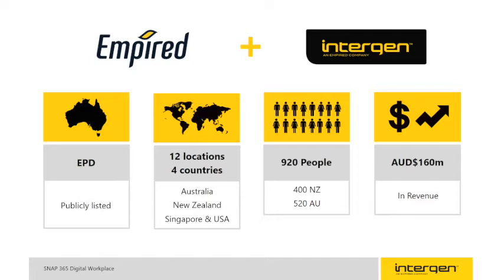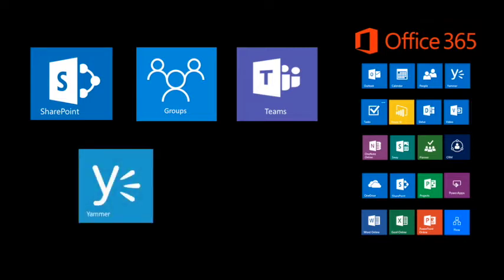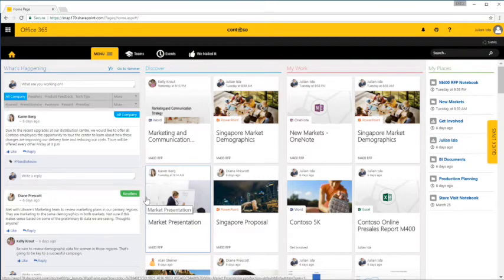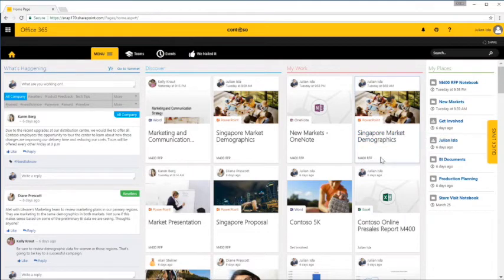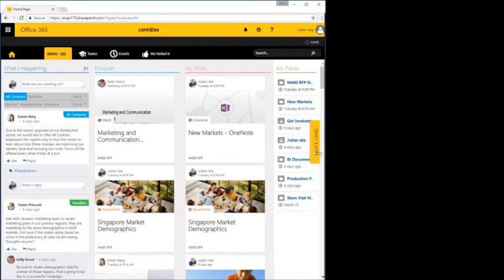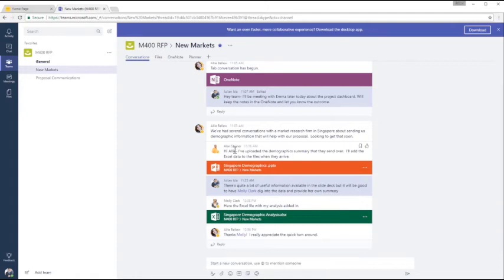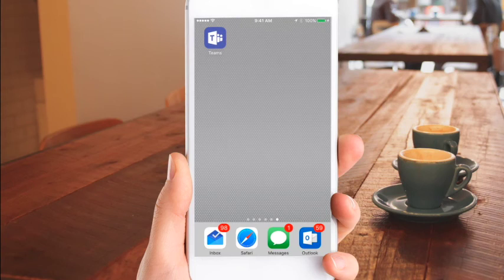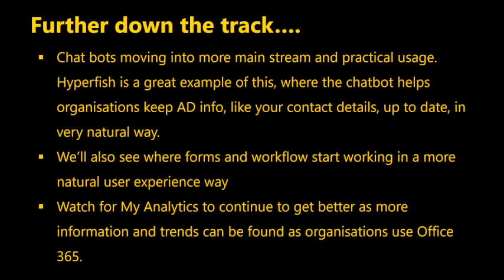Introducing SNAP 365, a packaged enterprise scale portal for Office 365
SNAP 365, Intergen’s Office 365 accelerator, allows your organisation to transform the productivity, communication and collaboration capabilities of your business quickly and easily and leverage the full benefits of Office 365, utilising the many features available – bringing these together in one place, accessible from anywhere.

Snap 365 allows you to leverage our rich catalogue of flexible components and templates for a rapid, cost effective implementation in your existing or new Office 365 environment.

Built on top of the array of capabilities provided by Office 365, SNAP 365 takes these diverse capabilities and provides a single, unifying canvas – bringing contextualisation and personalisation to the picture.